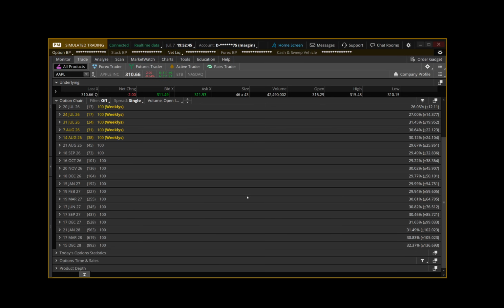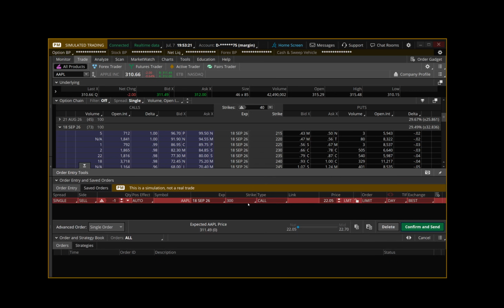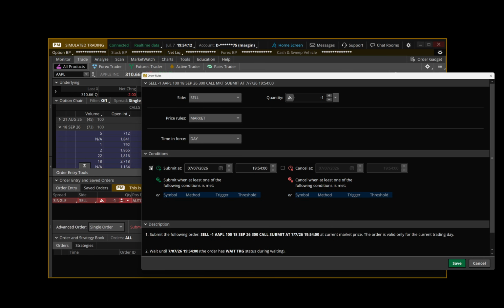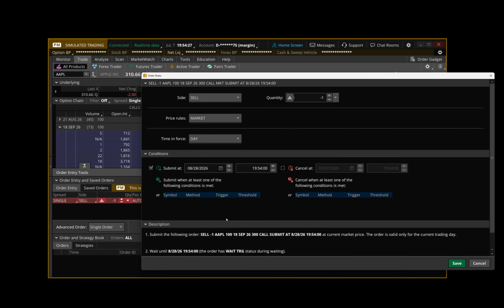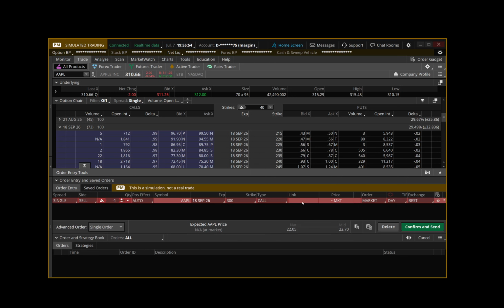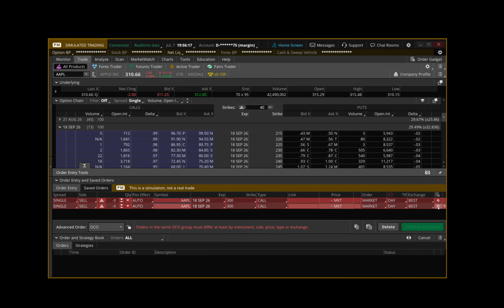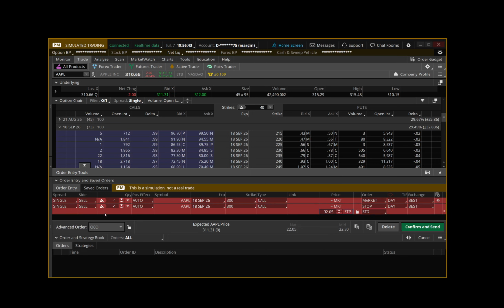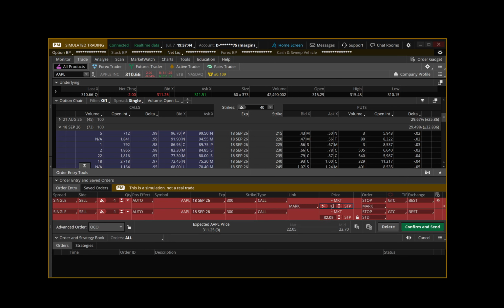Setting an order to trigger at a given time using thinkorswim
This is an quick video on how to trigger an order to execute at a given date and time using thinkorswim. Additionally, how to possibly include that order in an OCO bracket order.